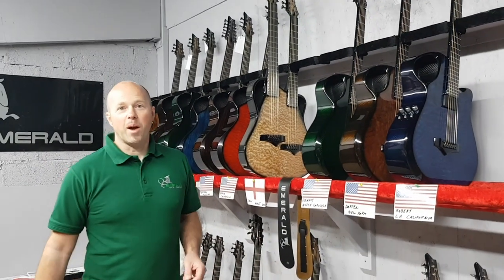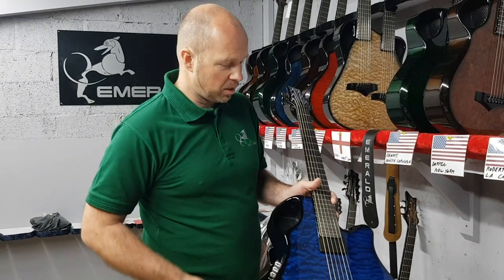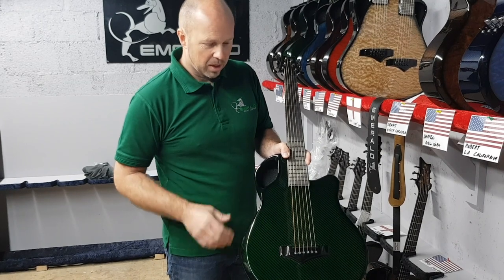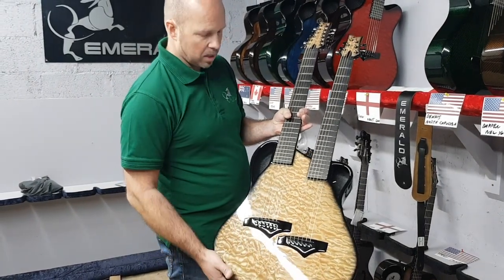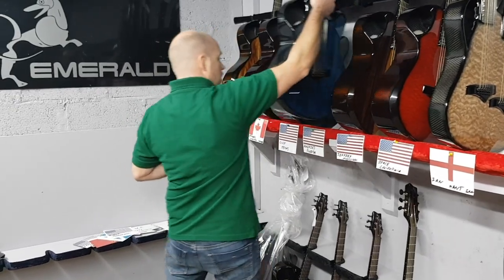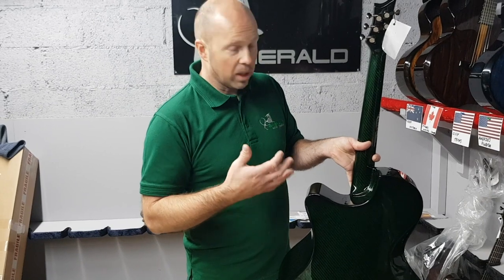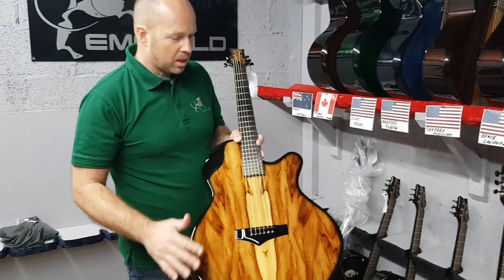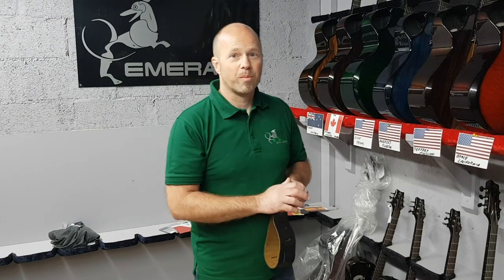Shipping Video 04/05/2020 | Custom Carbon Fiber Guitars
𝐄𝐦𝐞𝐫𝐚𝐥𝐝 𝐒𝐡𝐢𝐩𝐩𝐢𝐧𝐠

This week we catch up with Alistair as he goes through the latest selection of guitars leaving to make their way around the world.
From Quilted Maple in various colours to Cocobolo, Blue Koto and Spalted Chen Chen. The unique designs on these guitars can be clearly seen.

Let us know which one is your favourite.